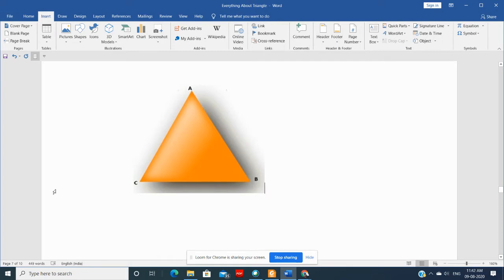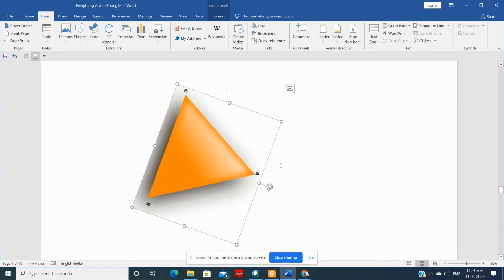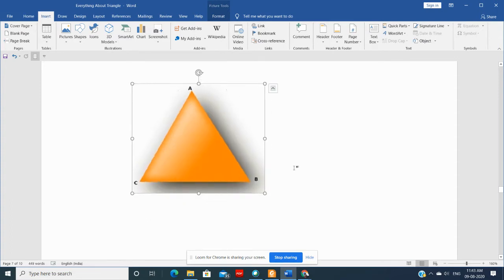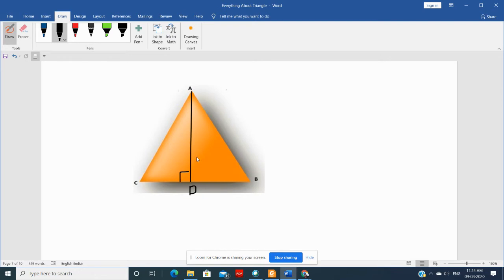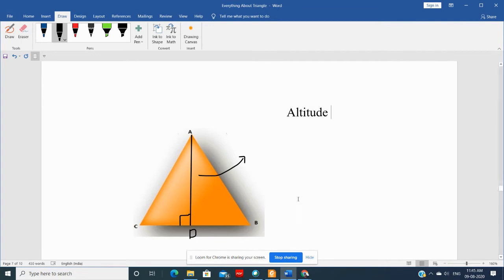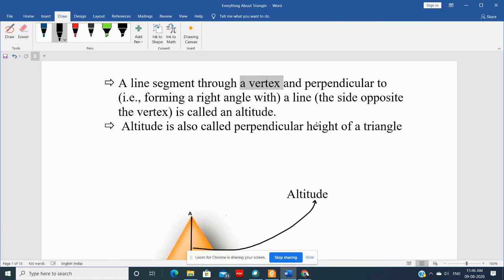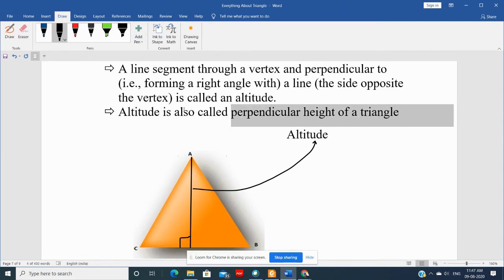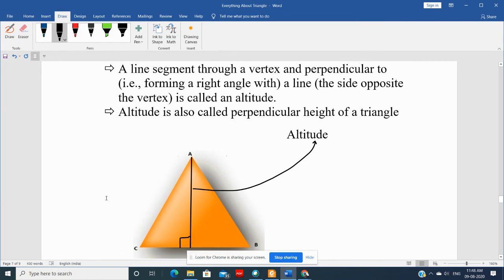Everything About Triangle _4 (Altitude)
Subject:  Maths
Topic:   Altitude
Part :     4

Part 2 (Types of Triangle)